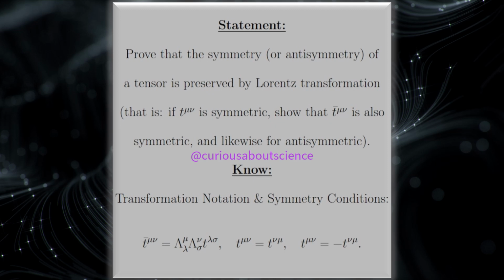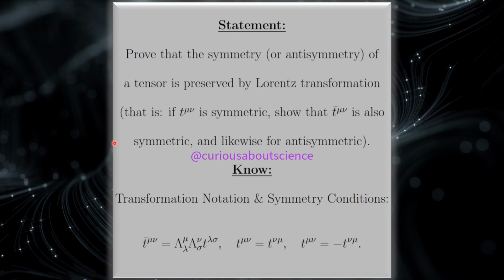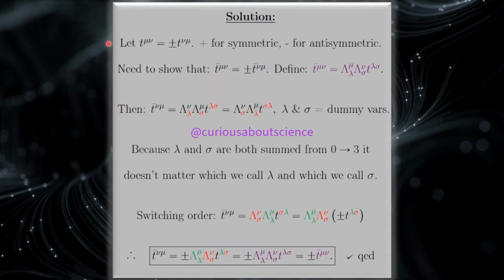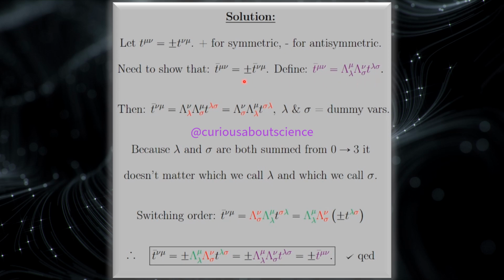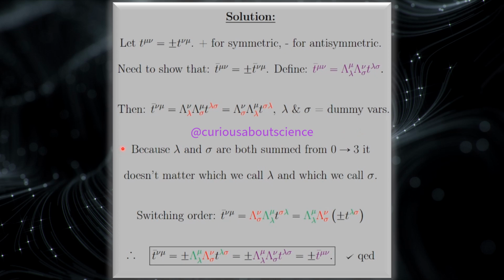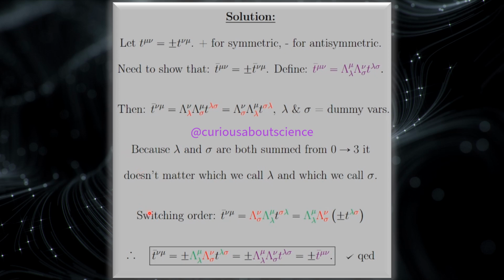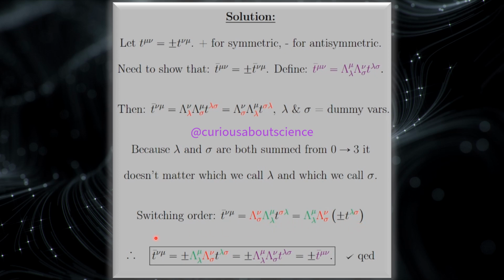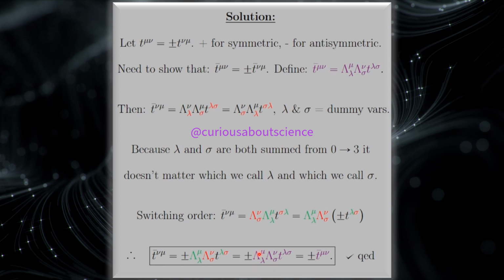Problem 12.50 - Relativistic Electrodynamics, The Field Tensor: Introduction to Electrodynamics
◉ More to do with these preservation quantities! I think we know how to set these up well by now, let's see how this works! I would like to emphasize the necessity to be ultra careful with the indices and understanding which indices are dummy. Otherwise, a nice result that is useful to us later.

• Happy Learning!